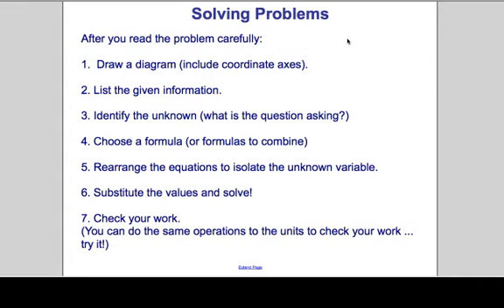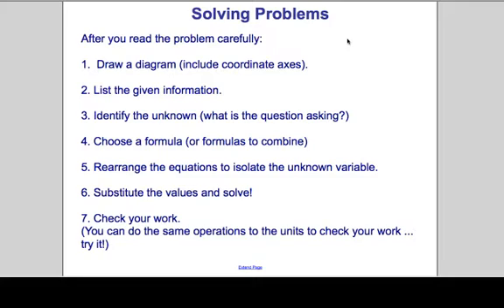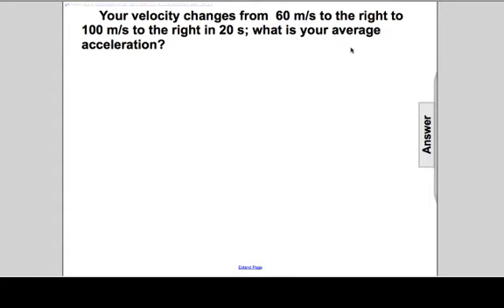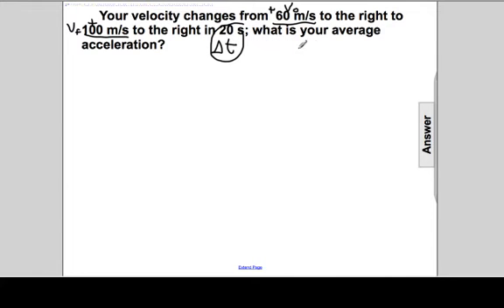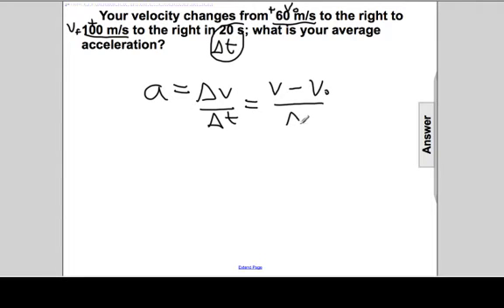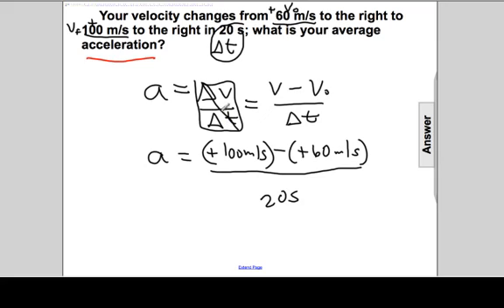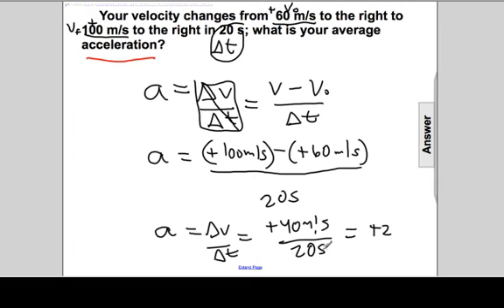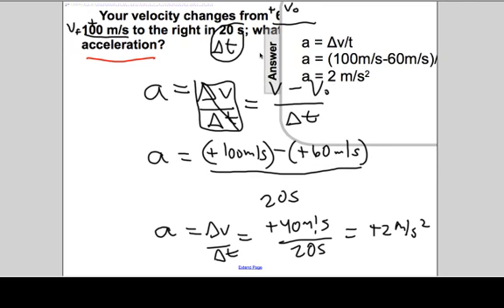Kinematics - Solving Problems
Solving Problems

After you read the problem carefully: 1. Draw a diagram (include coordinate axes). 2. List the given information. 3. Identify the unknown (what is the question asking?) 4. Choose a formula (or formulas to combine) 5. Rearrange the equations to isolate the unknown variable. 6. Substitute the values and solve! 7. Check your work. (You can do the same operations to the units to check your work ... try it!)

Your velocity changes from 60 m/s to the right to 100 m/s to the right in 20 s; what is your average acceleration?

Slide text:  Solving Problems After you read the problem carefully: 1. Draw a diagram (include coordinate axes). 2. List the given information. 3. Identify the unknown (what is the question asking?) 4. Choose a formula (or formulas to combine) 5. Rearrange the equations to isolate the unknown variable. 6. Substitute the values and solve! 7. Check your work. (You can do the same operations to the units to check your work ... try it!) 36 Your velocity changes from 60 m/s to the right to 100 m/s to the right in 20 s; what is your average acceleration? Students type their answers here [This object is a pull tab] Answer a = Δ v/t a = (100m/s-60m/s)/20s a = 2 m/s 2